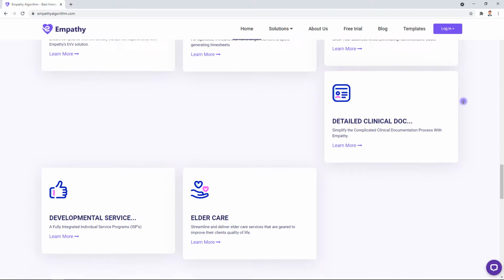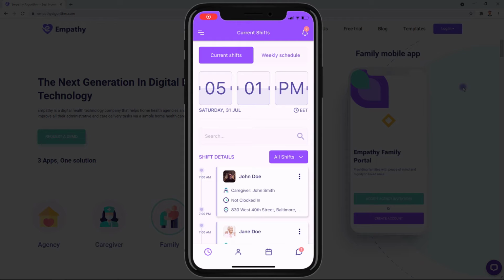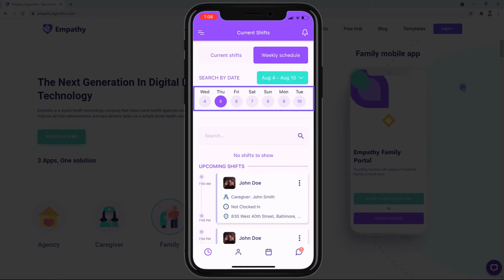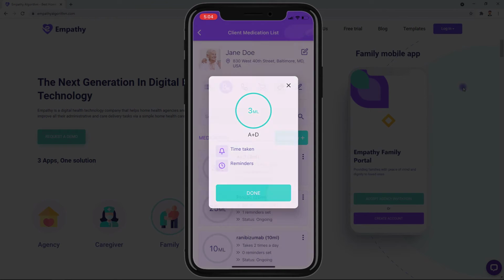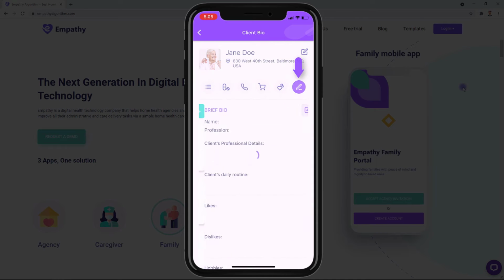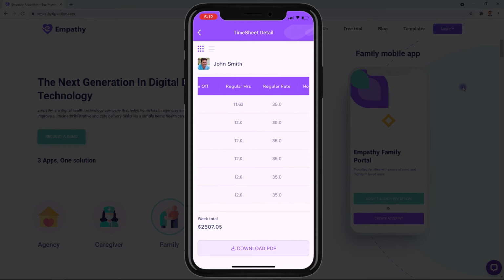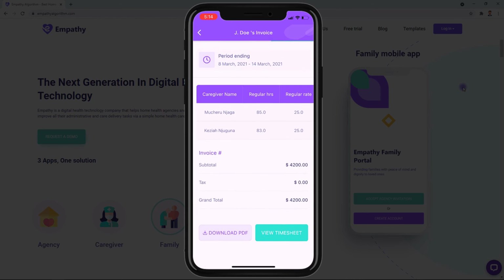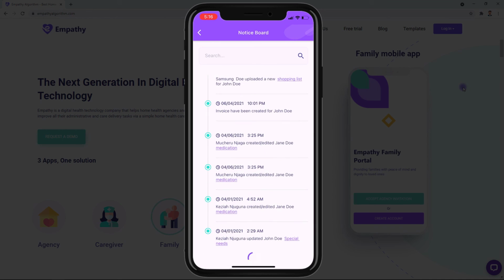Empathy Family Portal Tutorial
Empathy Family tutorial is brief explainer video that helps families using the family portal get the best out of the care services they receive from their home health agencies